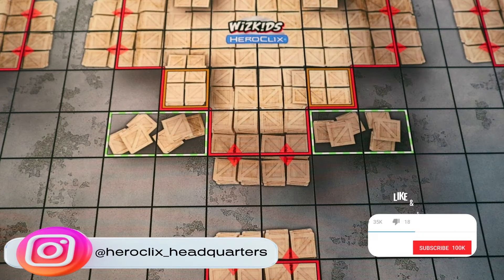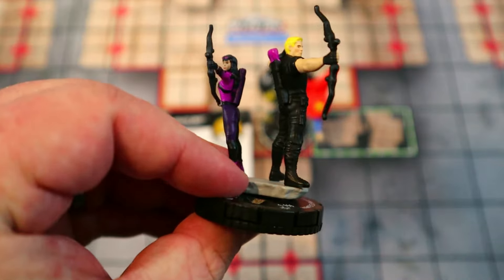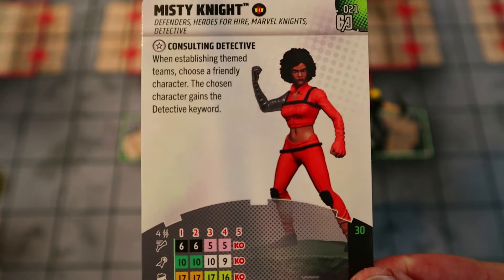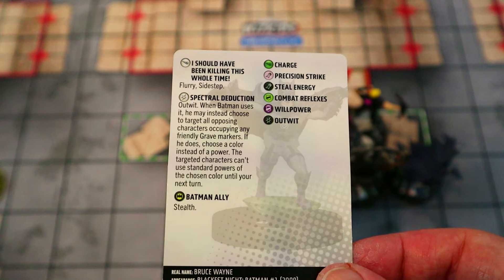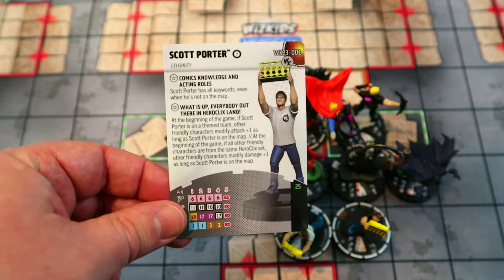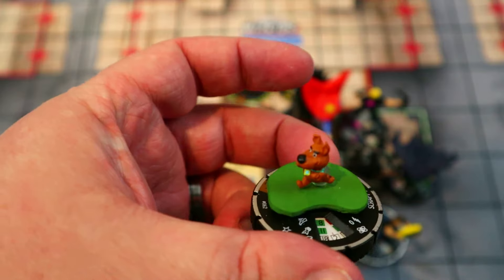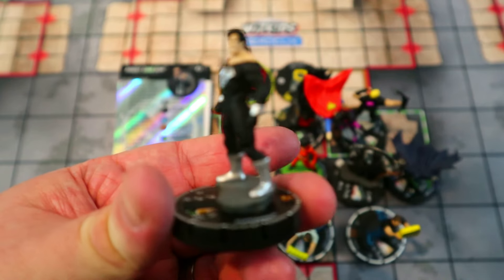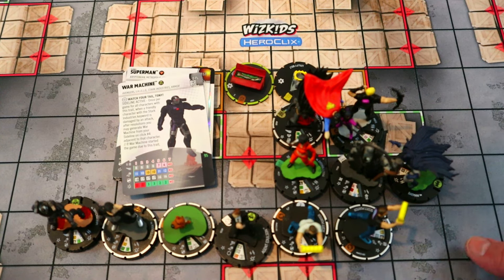Heroclix Teambuild: Detective Noir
Hey everyone, today I'm going over a detective team I've been working on, including Words Finest, Hawkeye and Hawkeye, Black Lantern Batman, and other great figures.